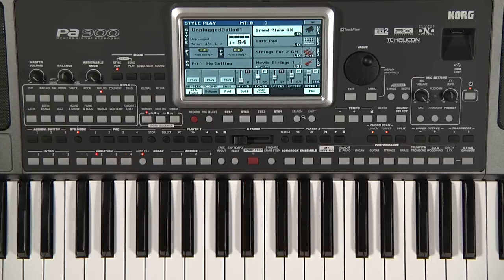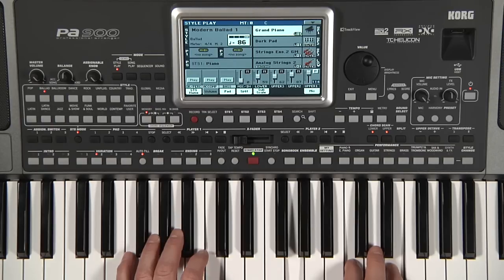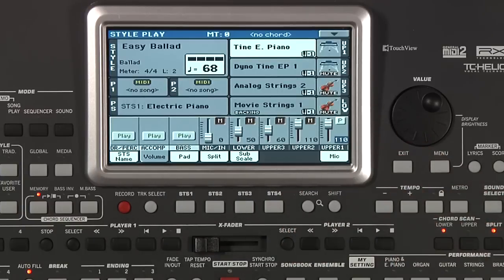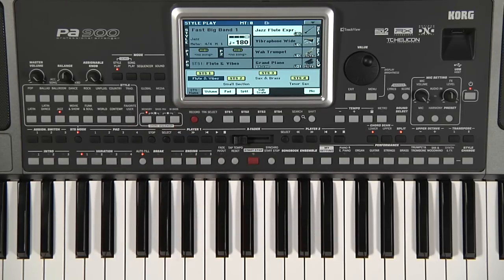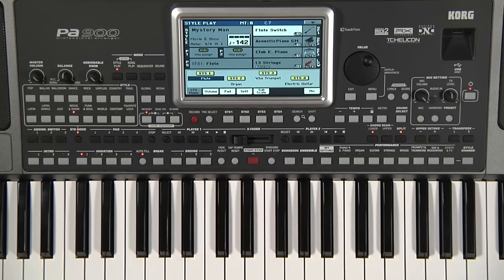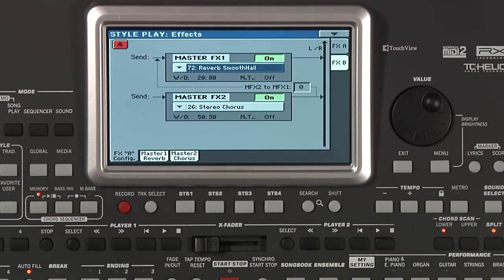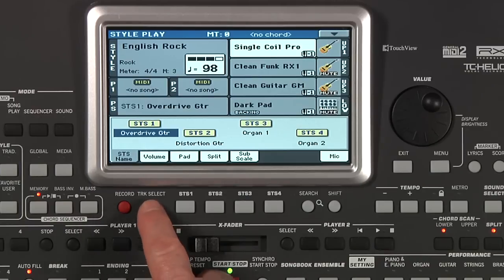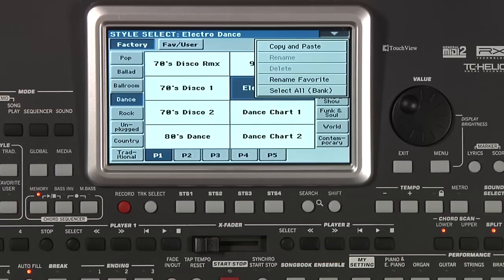Korg PA900: Styles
In this segment of the Pa900 Video Manual, we'll take an in depth look at the various Styles equipped in the Pa900.

The Pa900 is a powerful addition to Korg's acclaimed Pa-series. It's equipped with 61 semi--weighted keys with velocity sensitivity and aftertouch, as well as a powerful two-way speaker system, a versatile TC Helicon 3-voice Vocal Processor with 4 dedicated effects and a large 7" TouchView TFT display and more. It offers users a new palette of sounds to impress any audience, and an enormous range of Styles covering musical genres from around the world. With its superior sound, sleek design, and powerful two-way speaker system, the Pa900 is an ideal musical partner for any performance or songwriting session. The Pa900 packs all this in a high‐quality instrument featuring aluminum side-panels and a silver body to provide a prestigious look on any stage.